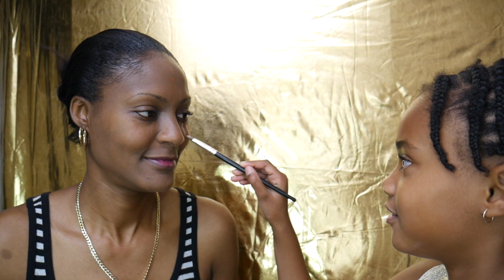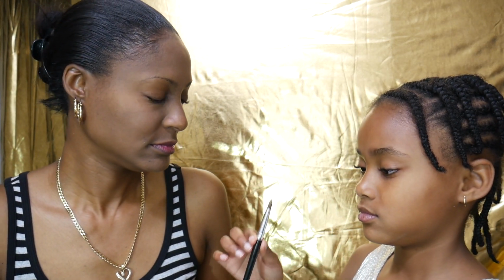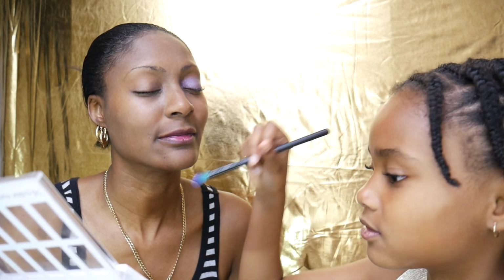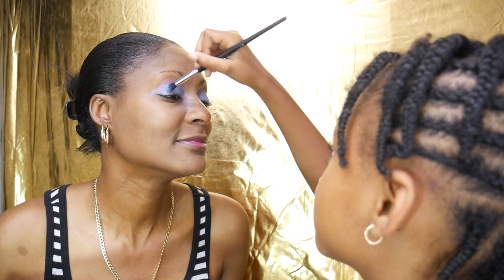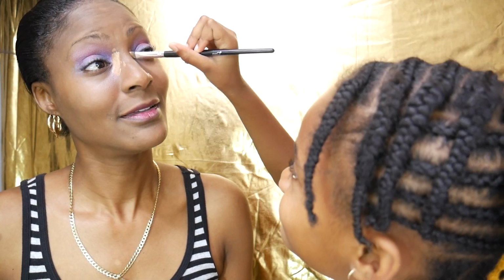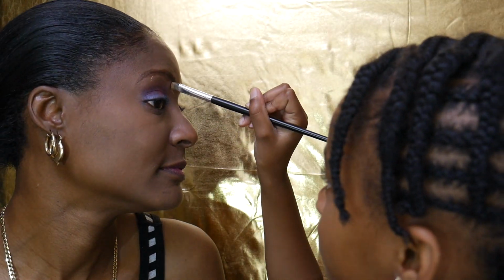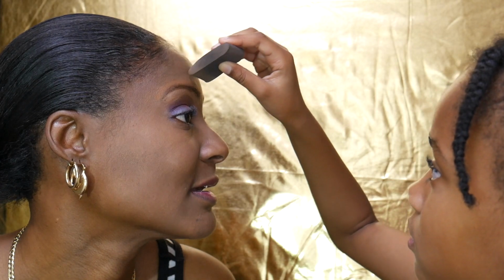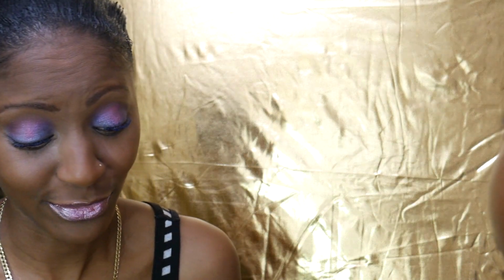My Daughter Does My Make Up | Mom Daughter Make Up Walk Through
This video is about my daughter, helping me to do my makeup. This is her first time helping me and she is excited! I explain steps to her so she can have an understanding for some of it. But she may be much more excited about our upcoming slime video with her little brother. She’s done such a great job!

Daughter Does My Make Up
Avon Magix face perfector as primer
Covergirl Trublend Matte Made Liquid Foundation, D15 Warm Tawny
Maybelline Facestudio Master Conceal 30 Light/Medium
L.A. Girl's Ultimate Eye Intense Wear Auto Eye Liner
LA GIRL Pro Conceal HD High Definition Concealer GC983-Fawn
Covergirl Pressed Finishing Powder Tawny
L.A. Colors 16 color eyeshadow palette
bh Cosmetics Aurora Lights Eyeshadow palette
Anastasia Glimmer Lip Spark color Topaz
Maybelline New York Great Lash Royal Blue